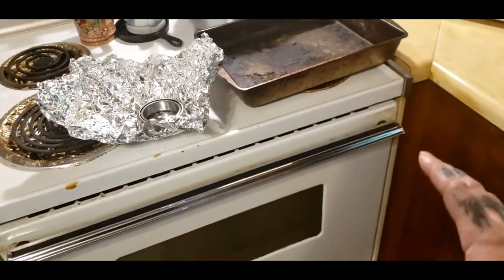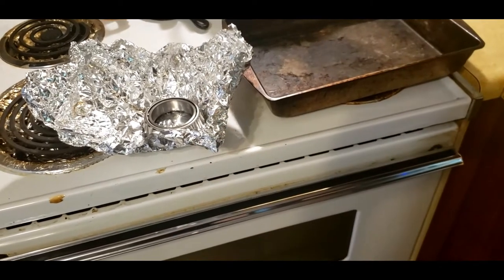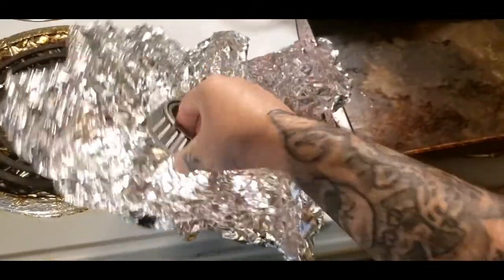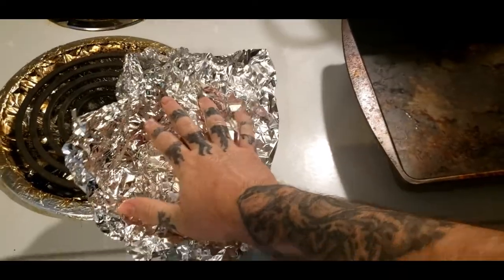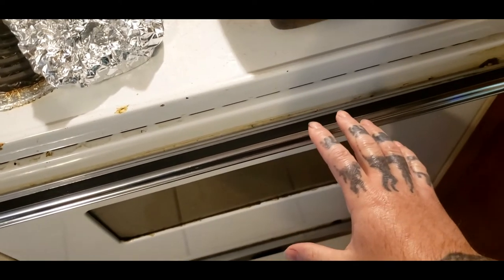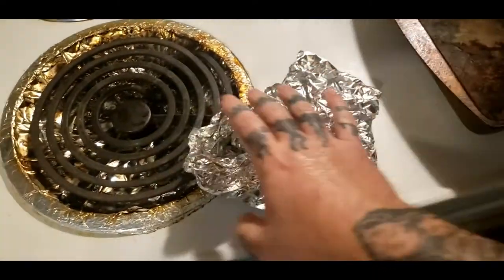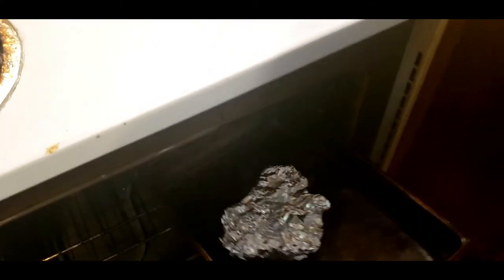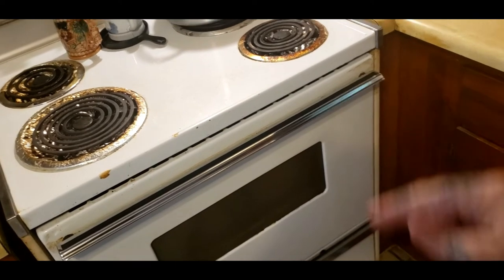How To Pre Heat A Bearing In The Oven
Today's video I will be showing you how I pre heat bearing before install by using a home oven!

This is simple and easy to do yourself, just be sure to use a well cleaned part as old parts can release chemicals and smells, and if you do to clean your oven afterwards, its best to use a old oven that you no longer cook on for this, as your home dinner oven may not be the safest addition for your food afterwards and your better-half may not like you cooking a bearing in said oven lol.

If you enjoy this video or found it helpful be sure to drop a like or leave a comment I enjoy hearing from everyone, dont forget to show your support for my channel by smashing that subscribe button!